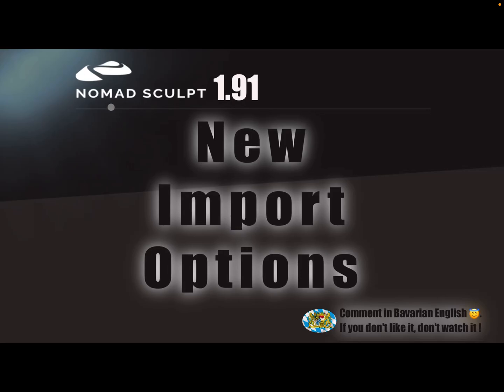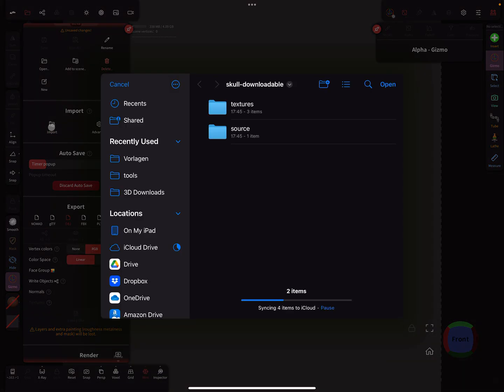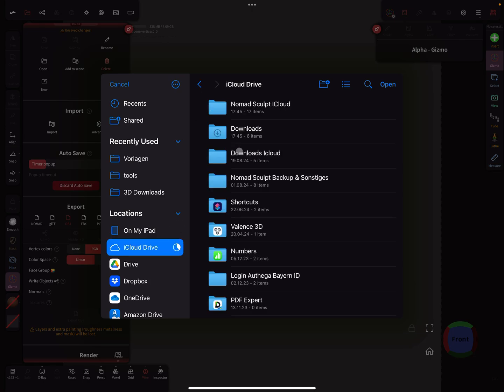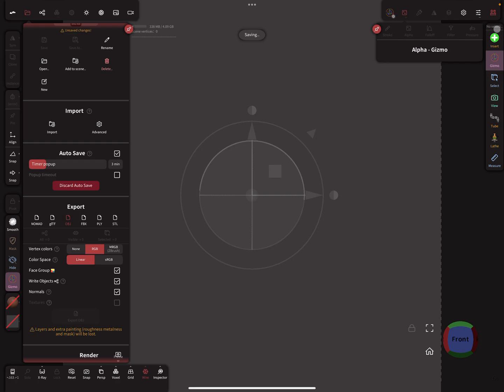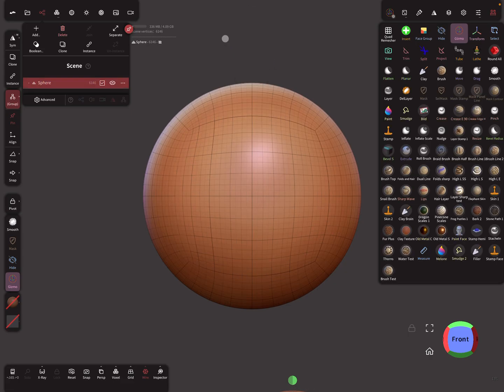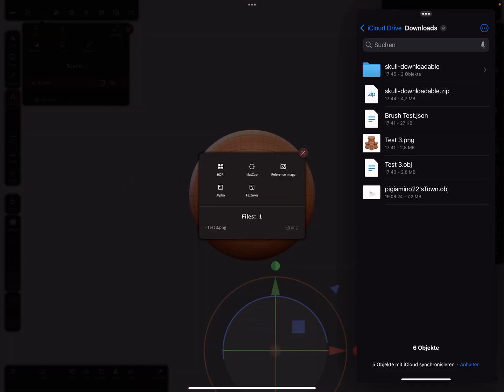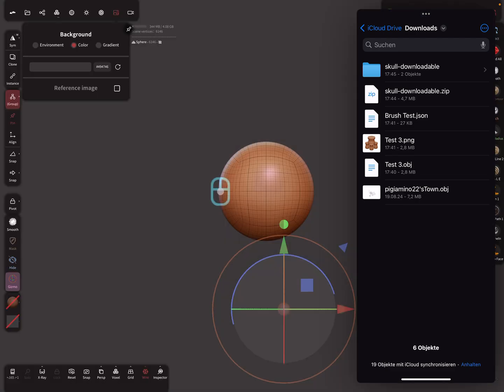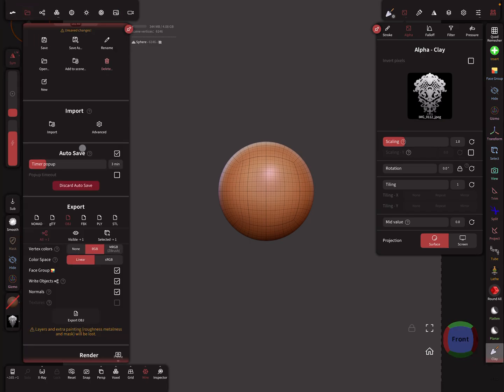Nomad Sculpt - New Import Options - drag & drop files - or brush tools (V1.91 -22.8.2024)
How to: New import options - drag drop files etc.